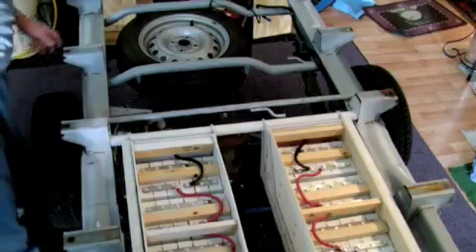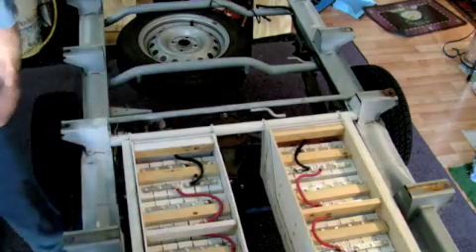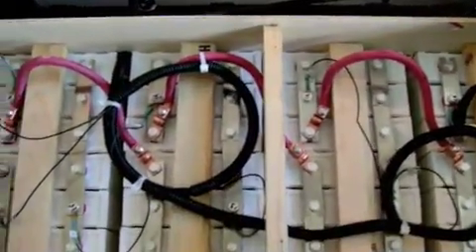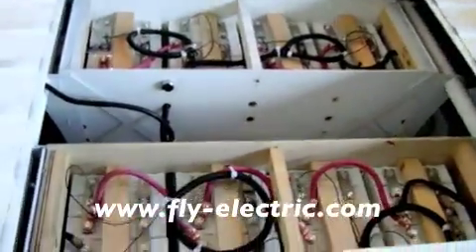Electric Vehicle powered by Lithium Ion Batteries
Replacing Lead Acid Batteries with Lithium Ion Batteries.  Another project.